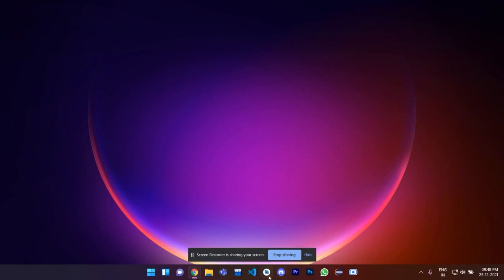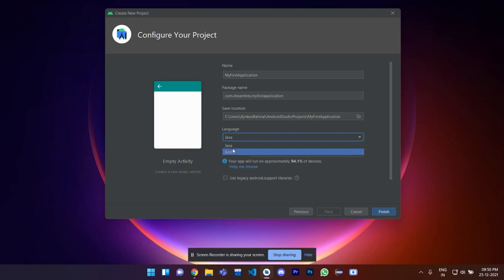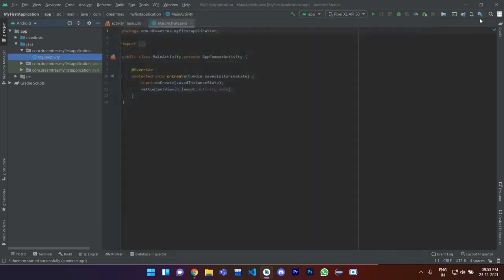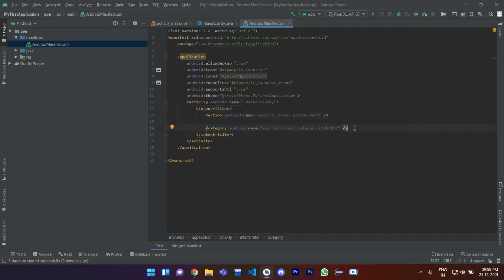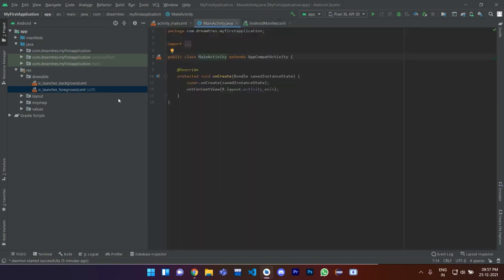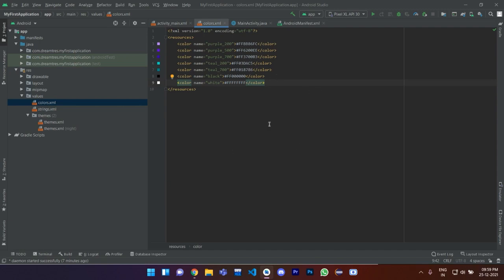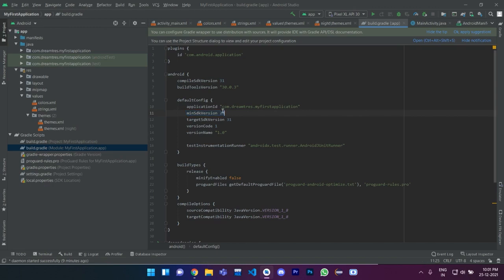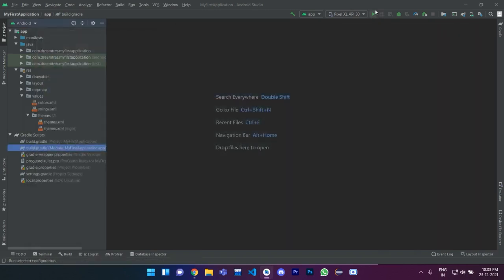Android Development Series | Basics and Introduction to IDE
Hello All,

From this video i am stating new Series on Android Development. I am Explaning all basics as well as we will try to create different projects in android studio. Hope you like the Video and Series Also.